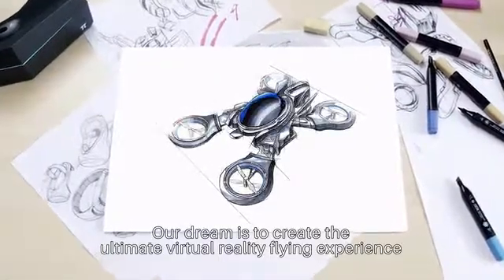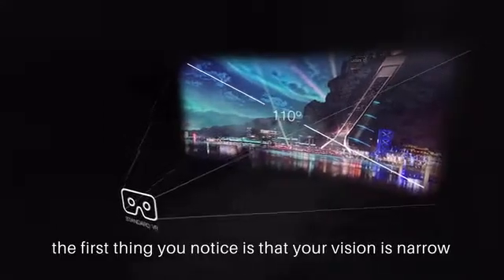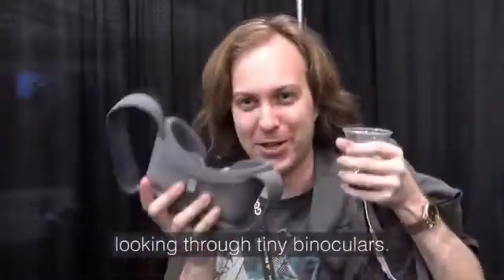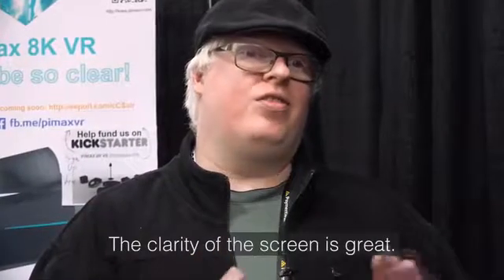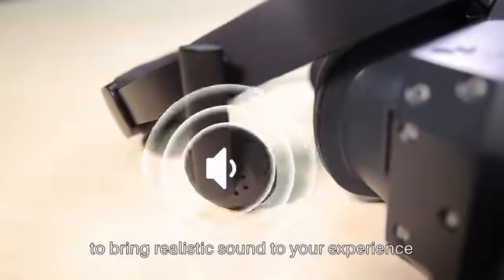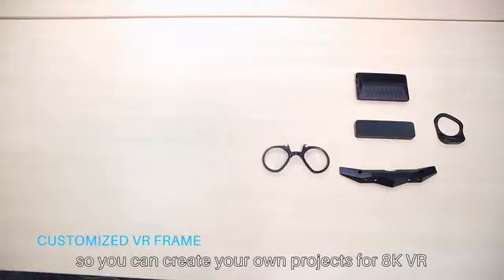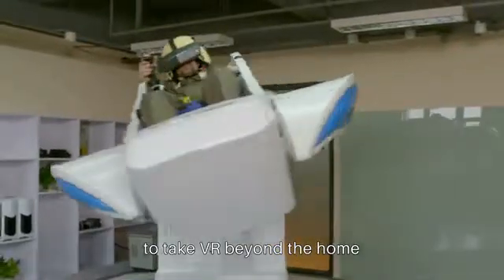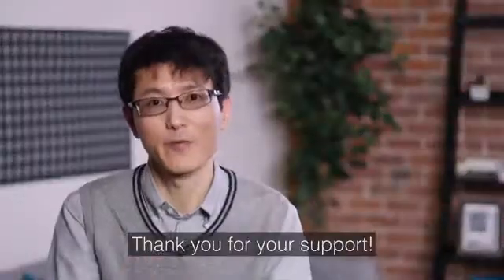Pimax: The World's First 8K VR Headset